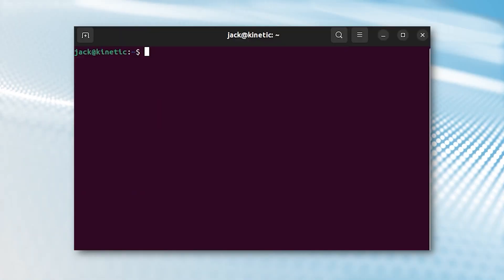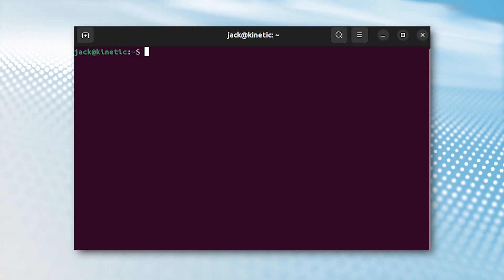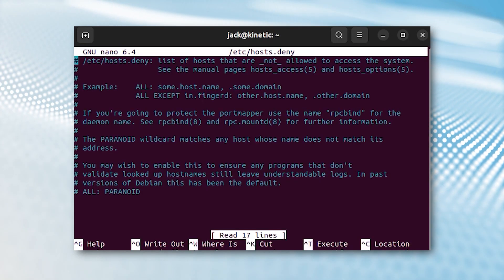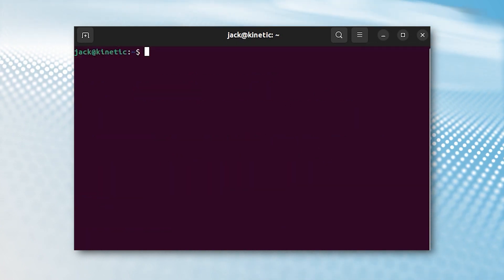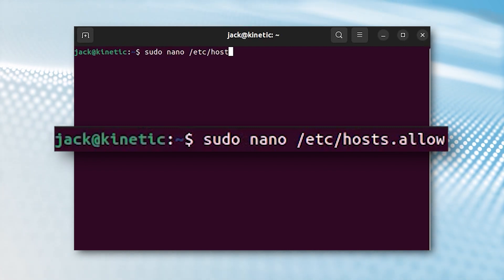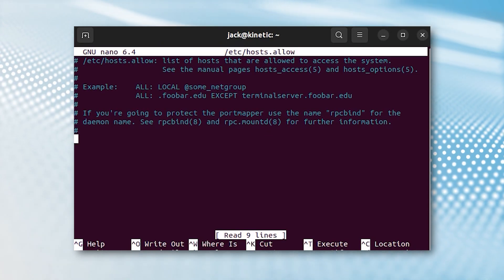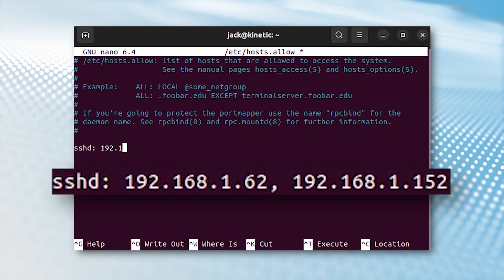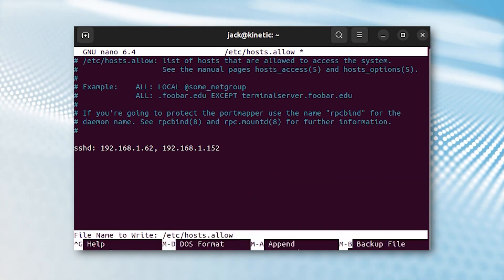How to easily block IP addresses from accessing a desktop or server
Protect your network from malicious traffic with this comprehensive tutorial on how to easily block IP addresses from accessing a desktop or server. Discover the best practices in security to protect your network and gain peace of mind. Learn how to implement these measures in a quick and efficient manner to ensure your data is safe and secure. Follow our step-by-step instructions and start blocking unwanted IP addresses with ease!

Comands:

sudo nano /etc/hosts.deny
sudo nano /etc/hosts.allow
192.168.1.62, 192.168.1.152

EDITOR'S NOTE: This content was originally published in July 2023 on TechRepublic. This information may be outdated depending on time of viewing.

➤ CHAPTERS
0:00 - Intro
0:45 - Tutorial
2:20 - Like & Subscribe!

Written by: Jack Wallen
Hosted by: Jack Wallen
Edited by: Miguel Potestades